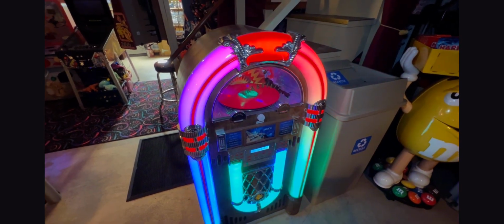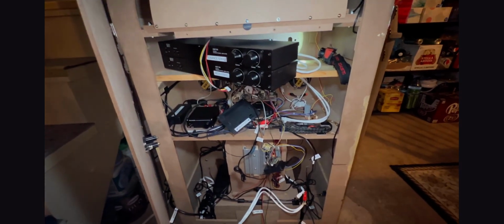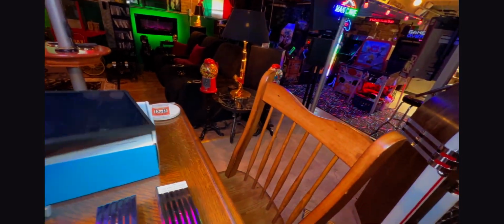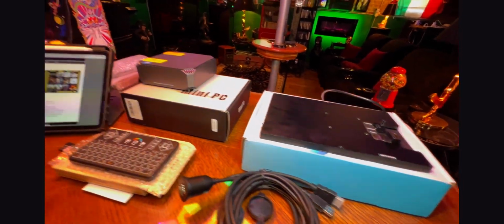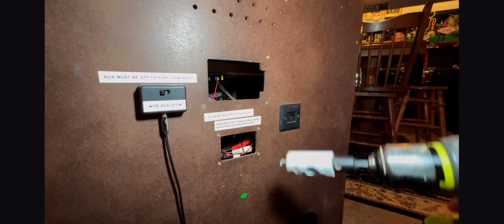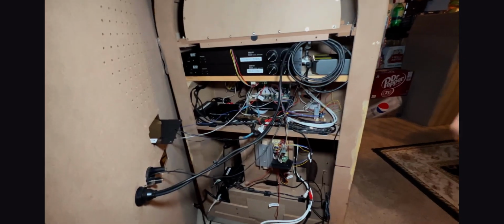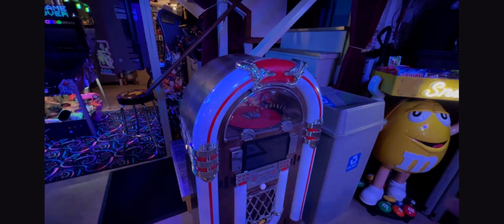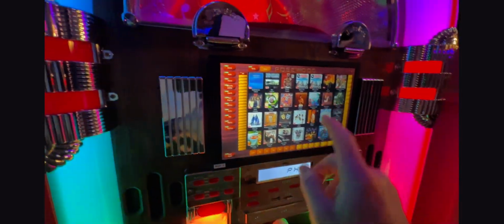Touchjams Arkrocket Saturn 5 Jukebox Upgrade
Mini PC Windows 10 Pro 6GB DDR3 128GB SSD Intel Celeron J3455 Processor(up to 2.3GHz) Mini Computer Dual Display at 4K HD Gigabit Ethernet 2.4G+5G Dual-Band WiFi BT 4.2

ELECROW Touchscreen Monitor 10.1...

OBVIS USB3.0 HDMI Mount Cable –...

Mini Wireless Keyboard,Q9 Mini...

GuangMaoBo 90° Degree Angle USB...

4PCS USB 3.0 Adapter Couplers 90...